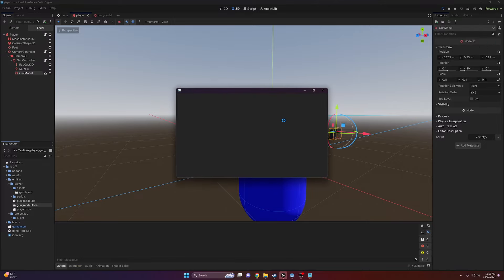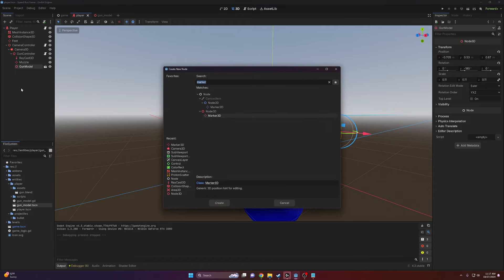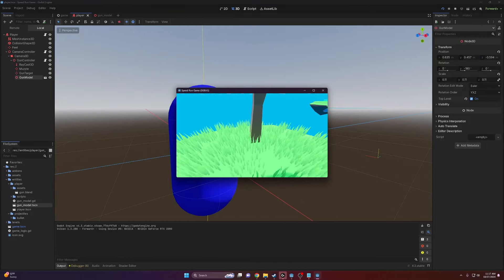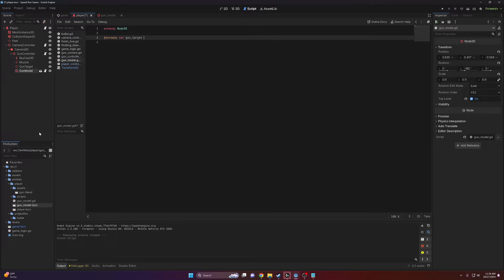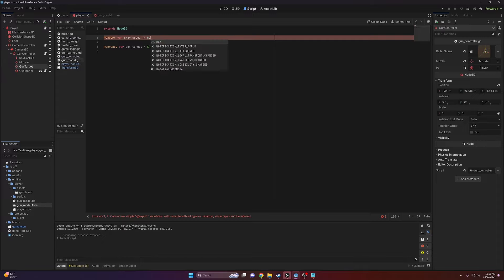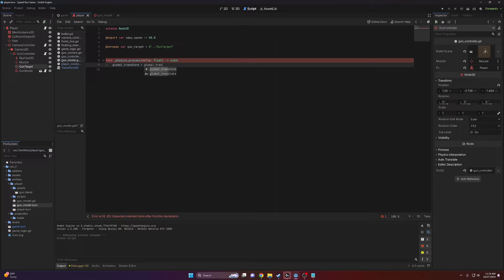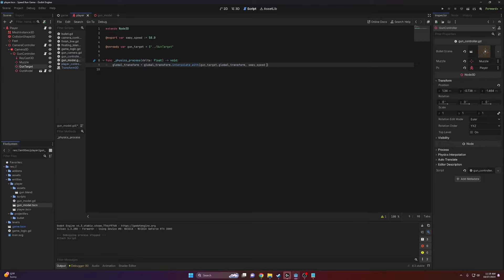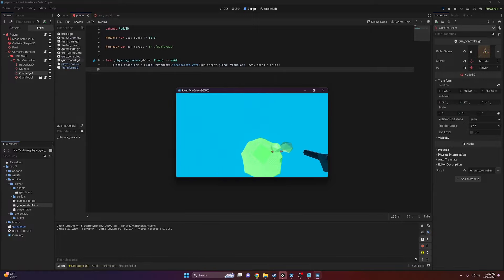Godot 4.3 Gun Sway in 5 Lines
Learn how to add gun sway to your Godot 4 FPS game in 5 lines of code.